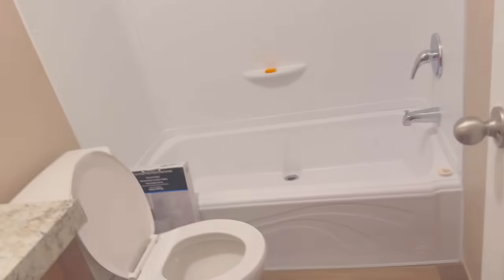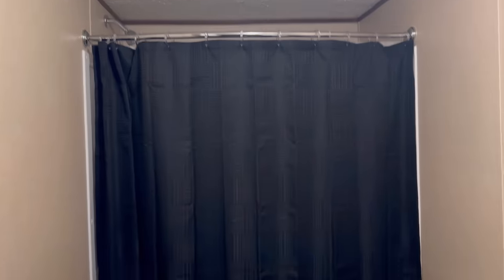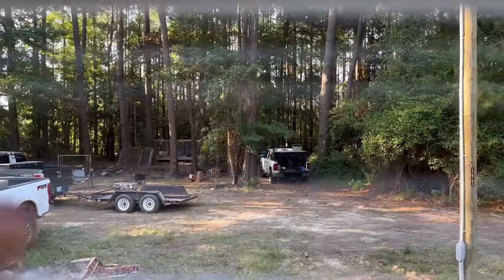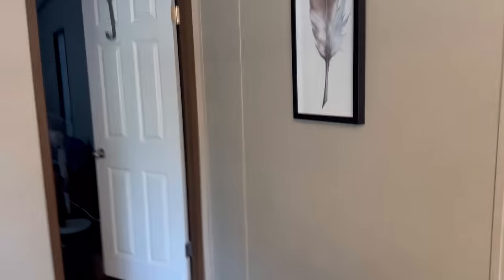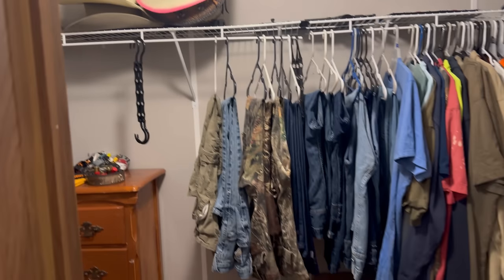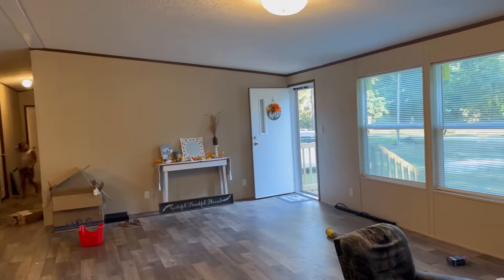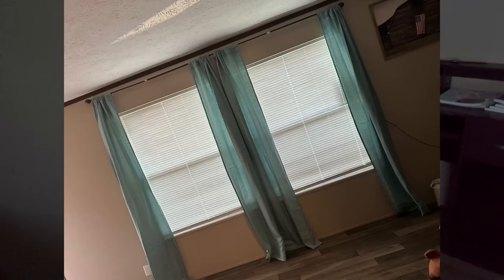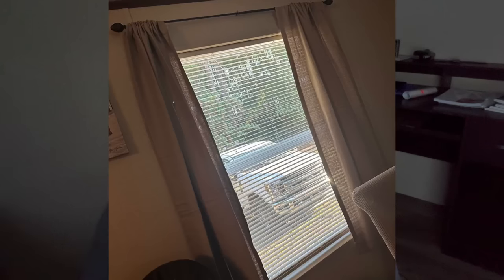We Got Our Keys🎉 | 5 br 3 bth 2024 Double Wide | Home Tour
Y’all we finally got the keys to our new home🙌🏼🙌🏼🙌🏼 tonight I’m give y’all a realistic home tour of it. Keeps in mind we are moving in & there is stuff everywhere.

 thank y’all that have been here doing this whole journey! I appreciate y’all so much❤️